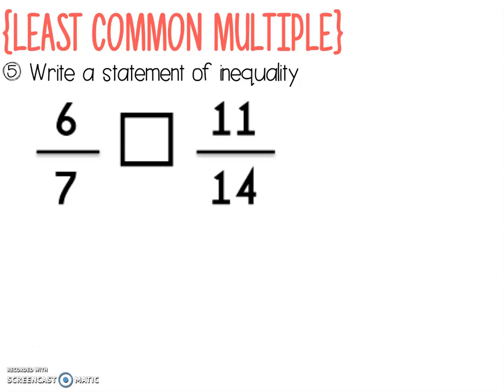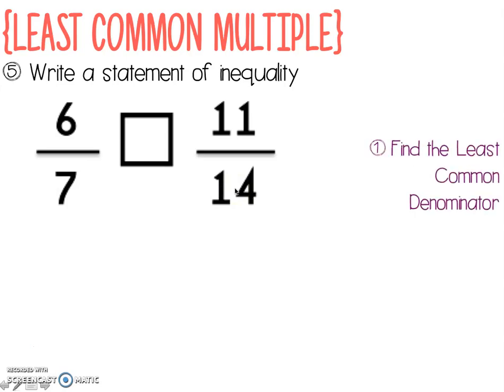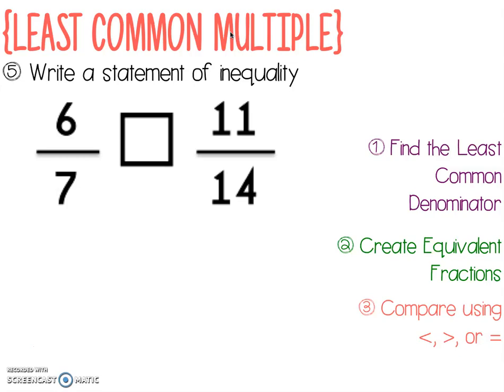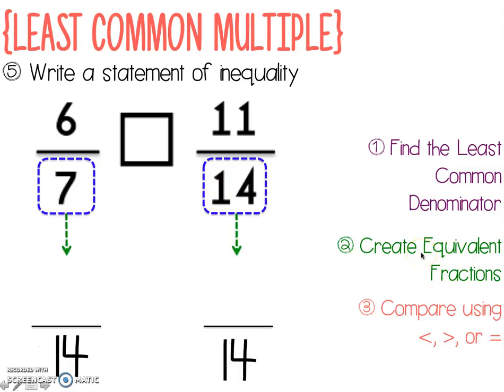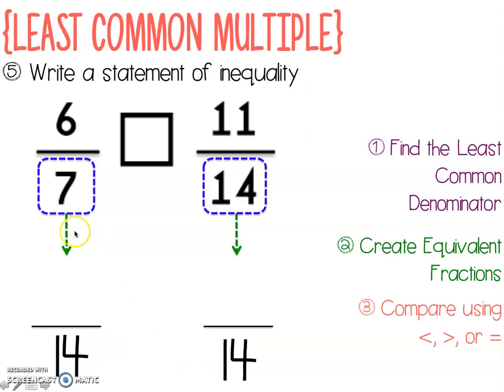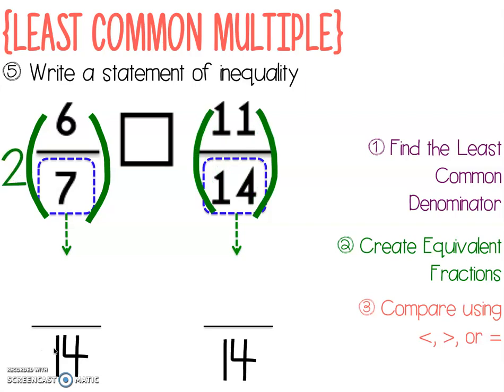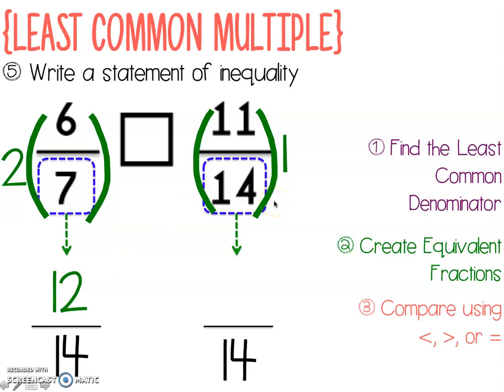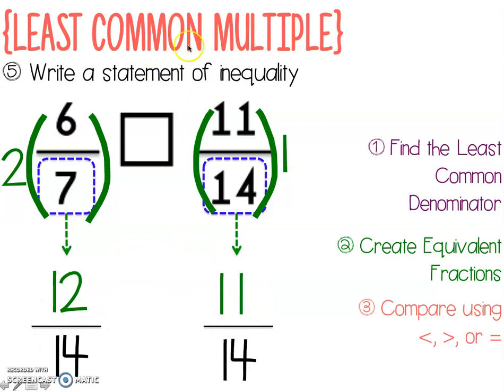Comparing Fractions Reteach LTI